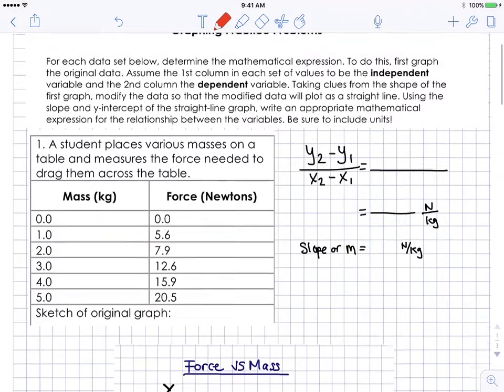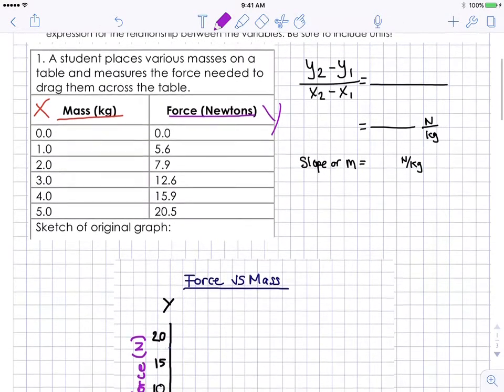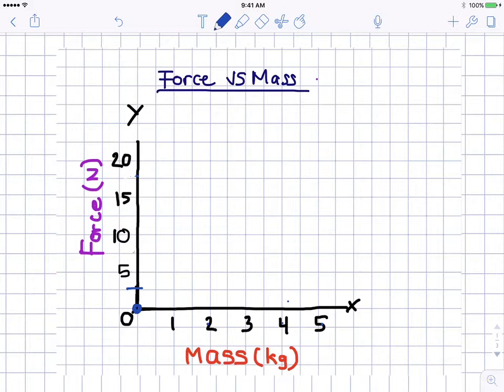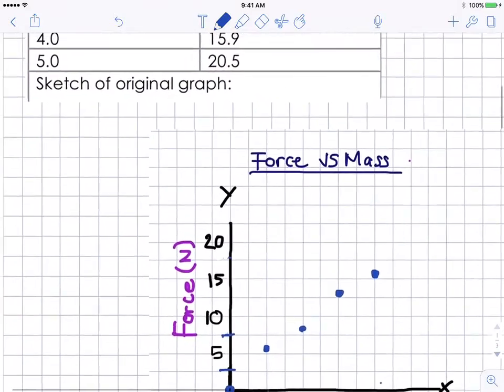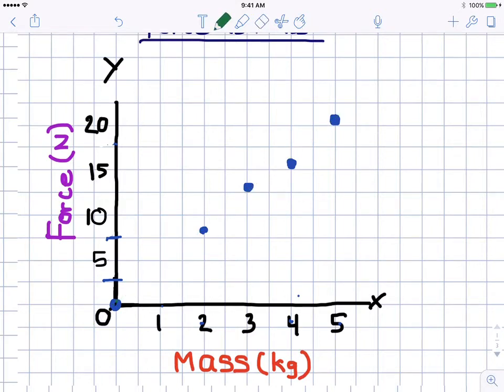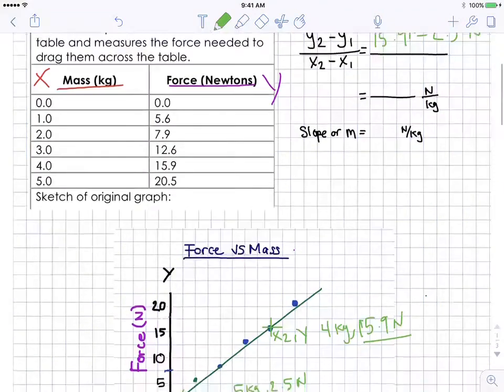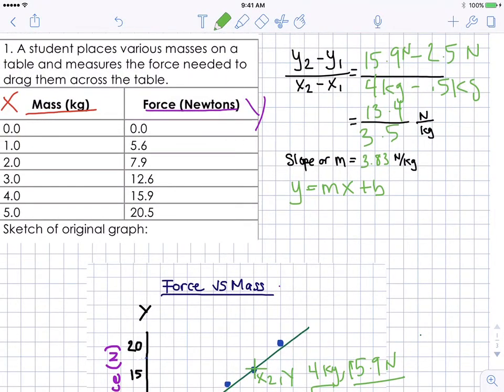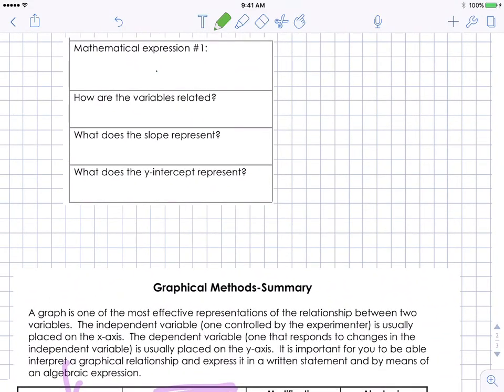Graphing Practice part 1 of 2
How to prepare a graph using data, make a best fit line, calculate the slope, the y-intercept and make a mathematical model.